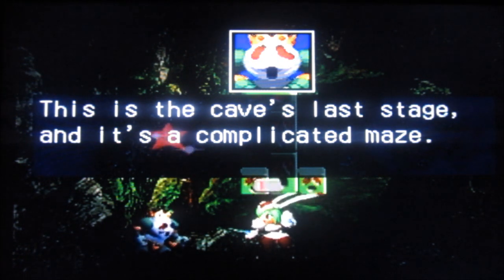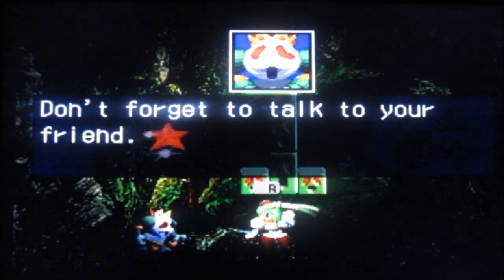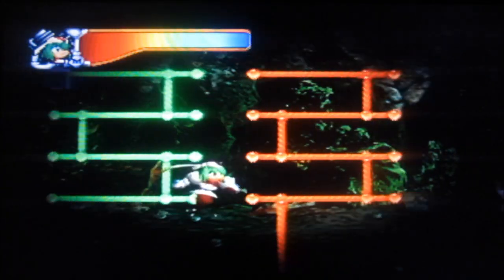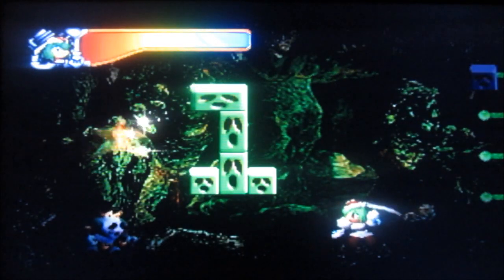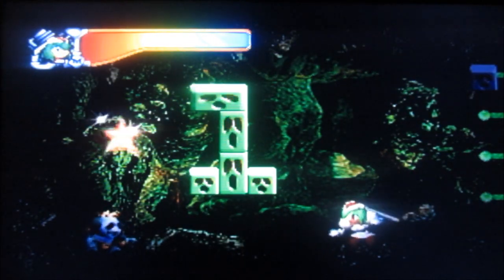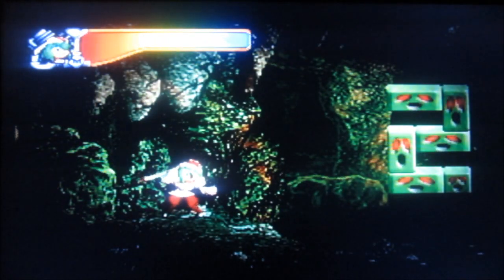Mischief Makers for the N64 - Part 27 || Monkeys On A Tank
Snakes on a plane. Trees in a lake. Pain in an asshole.